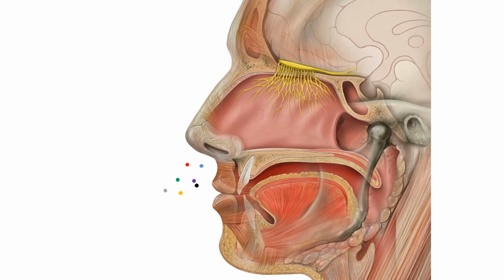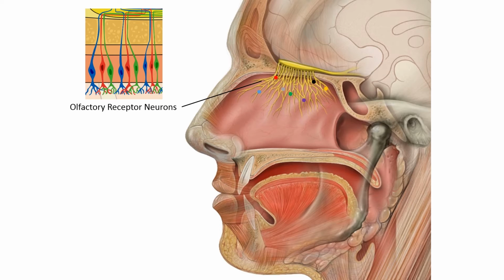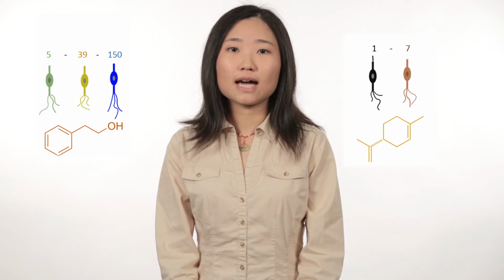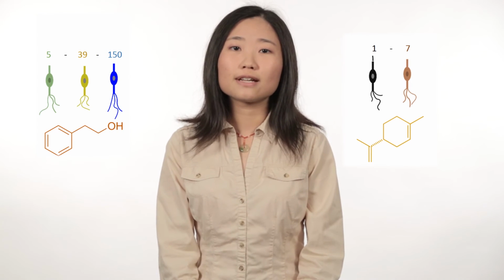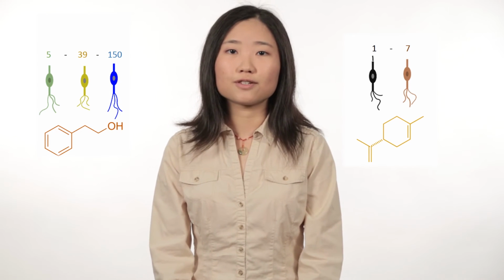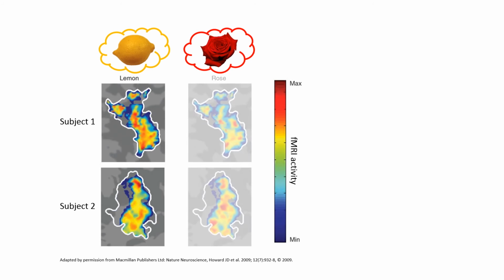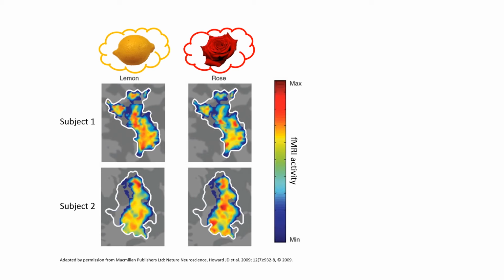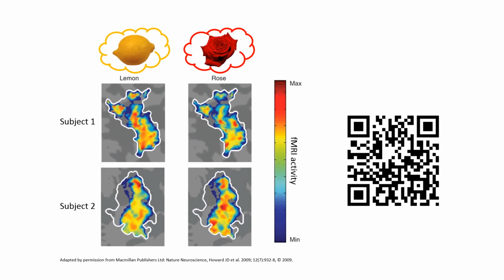Making Sense of Scents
Agnes Bao - Interdepartmental Neuroscience